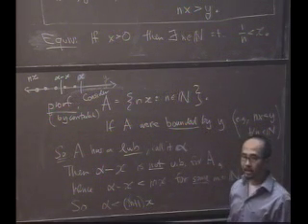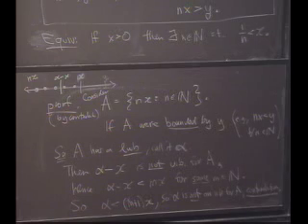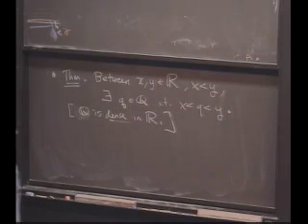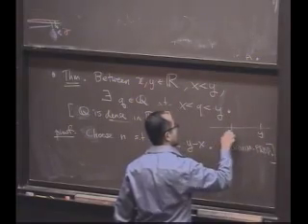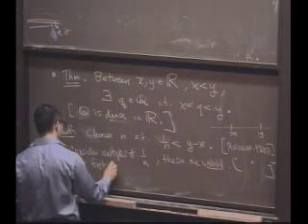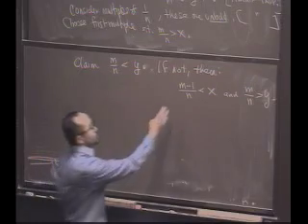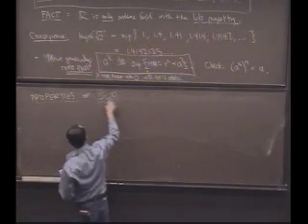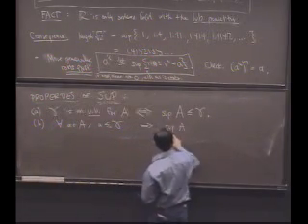Real Analysis, Lecture 4: The Least Upper Bound Property (7/8)